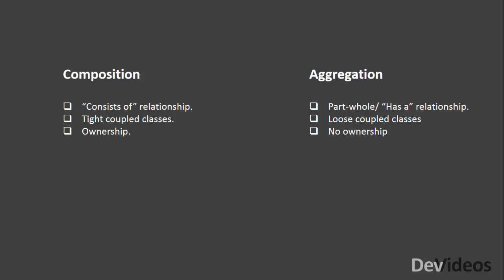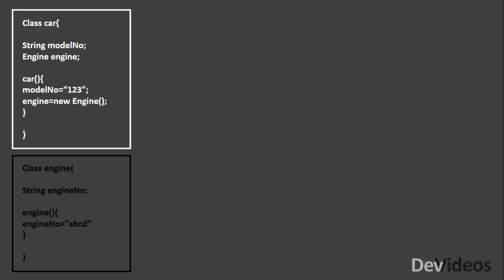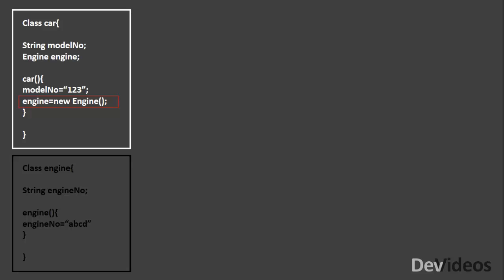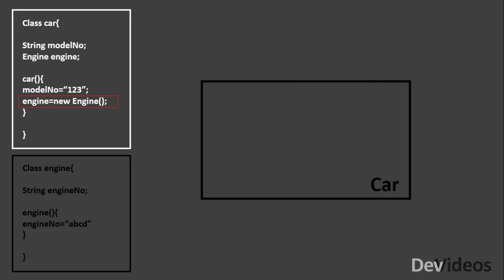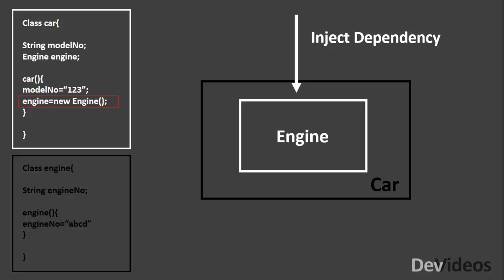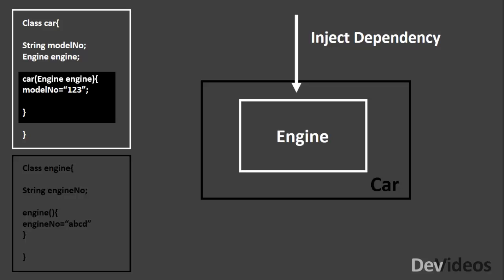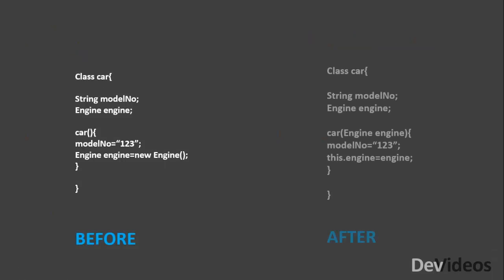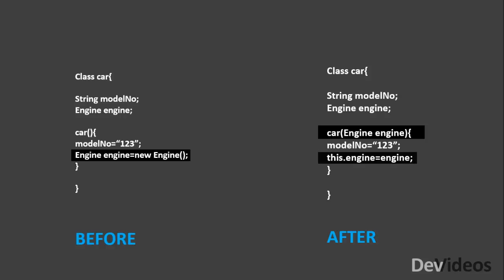Dependency Injection with example.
Dependency Injection is a widely used concept in different frameworks, this video covered this topic in details.
This video also demystified the real difference between Inversion of control and Dependency Injection .